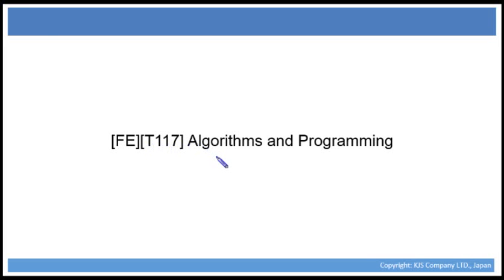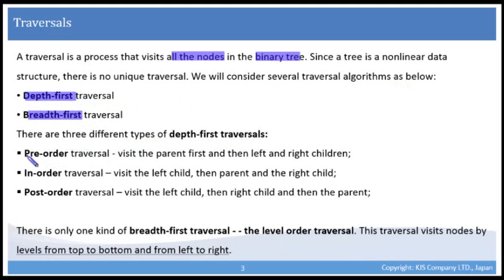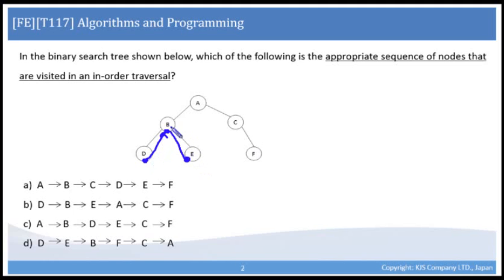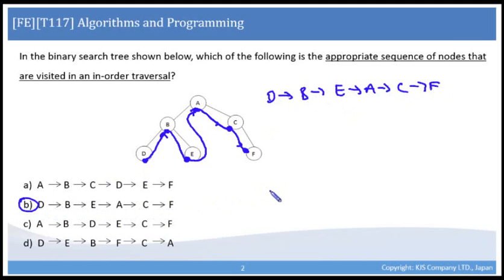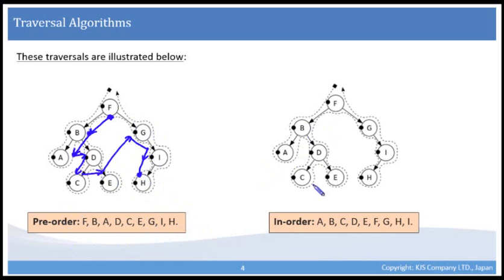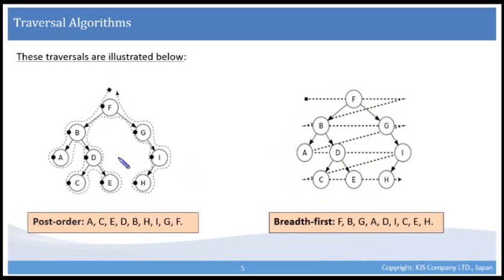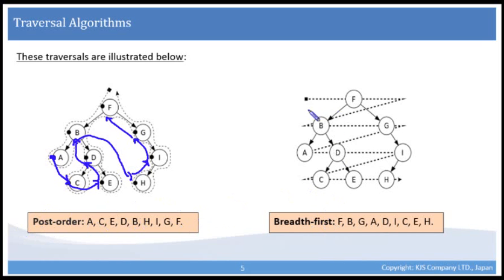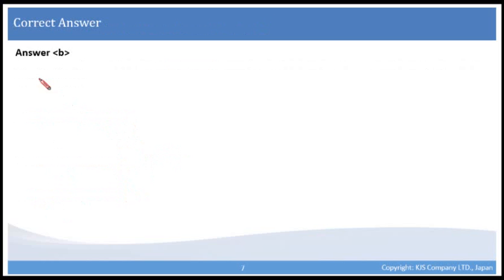FE-Technology_BasicTheory_T117-AlgorithmsAndProgramming